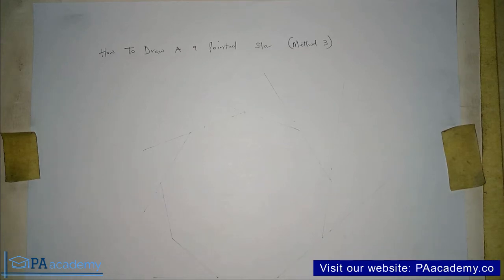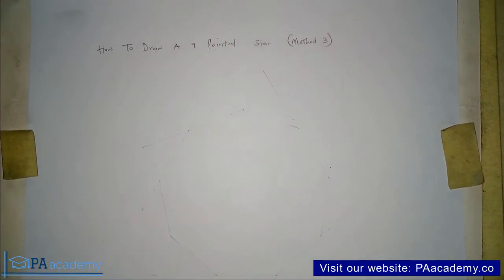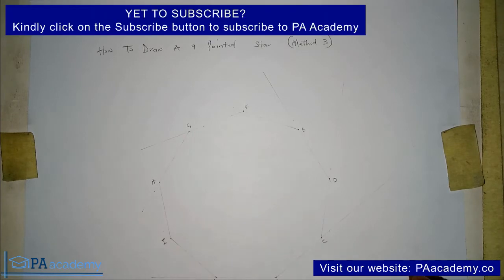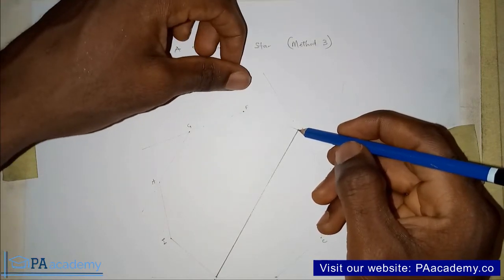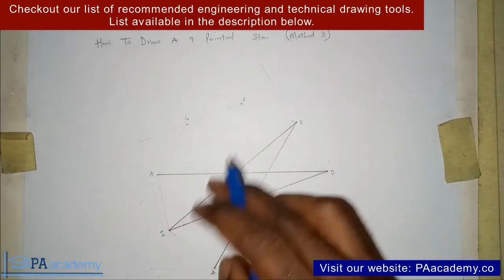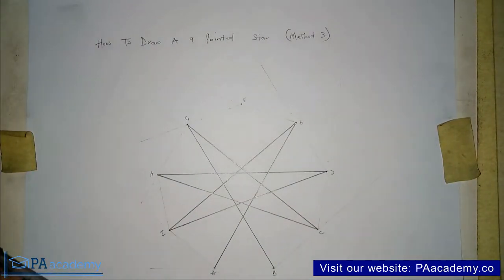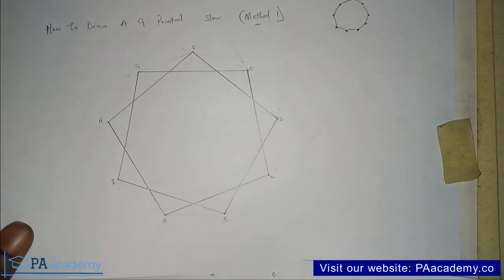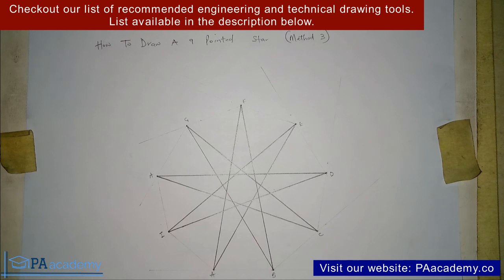How to Draw a 9 Pointed Star Method 3 | How to Draw an Enneagram. Nine Pointed Star Drawing Tutorial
In this video, I will show you How to Draw a 9 Pointed Star in Engineering Drawing. A Nine-pointed star is also called an Enneagram. So this video will also guide on how to construct an Enneagram in Technical drawing.
This is a step by step Nine Pointed Star Drawing Tutorial.

Thanks
PA Academy